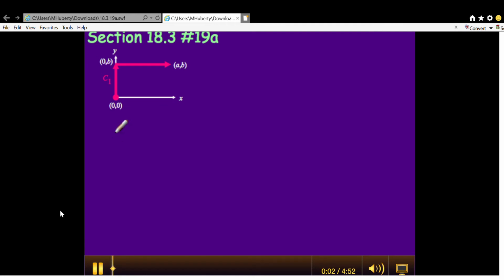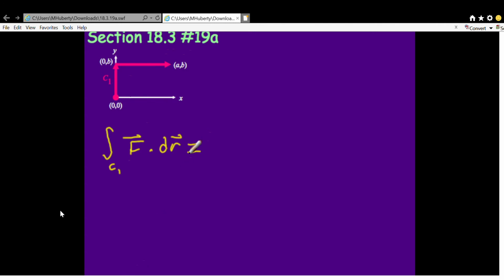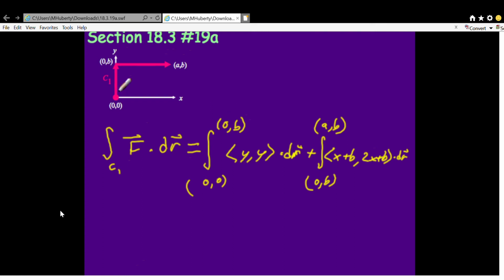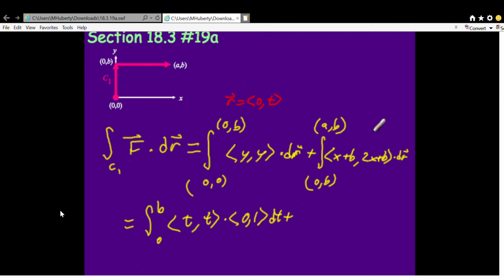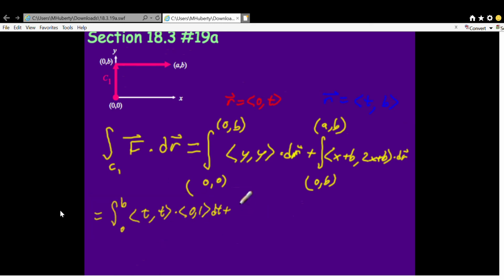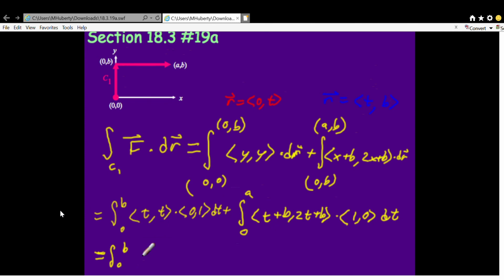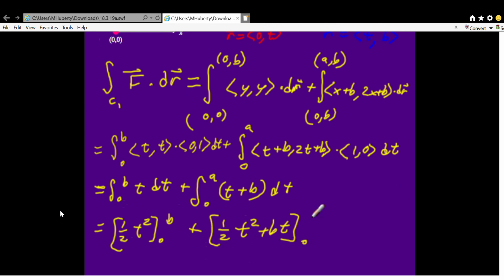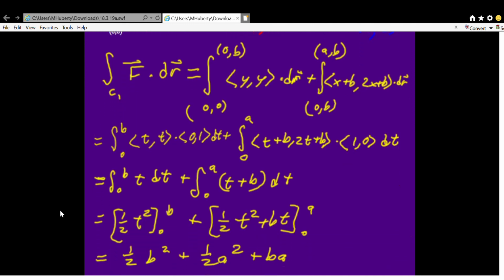Calculus 18.3 19a Video Solution Huberty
Solution to line integral problem.
Calculus by Hughes-Hellett, et al.
Section 18.3 Problem 19a